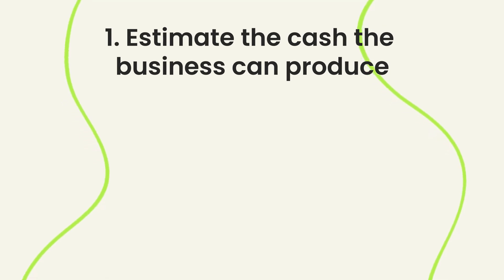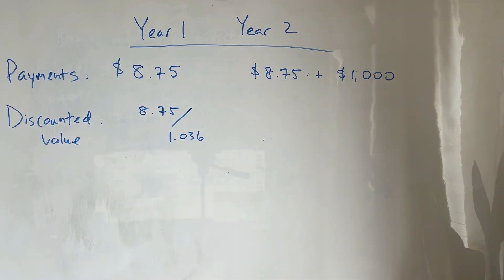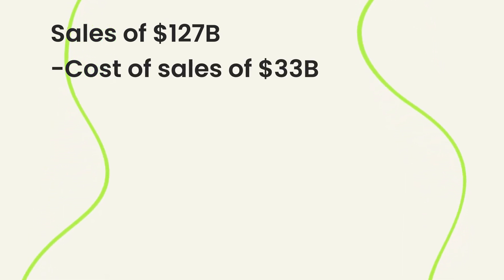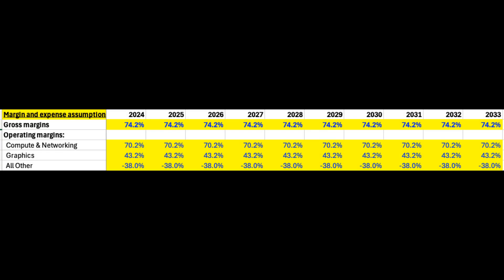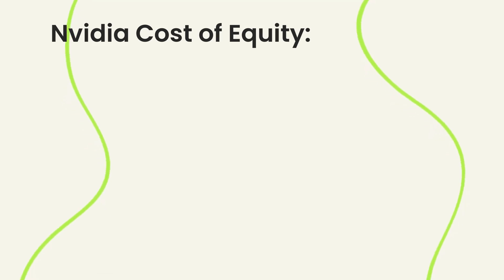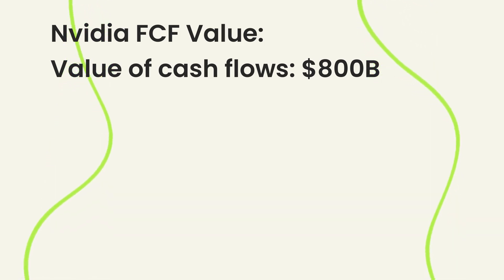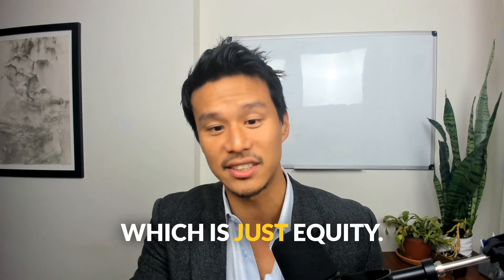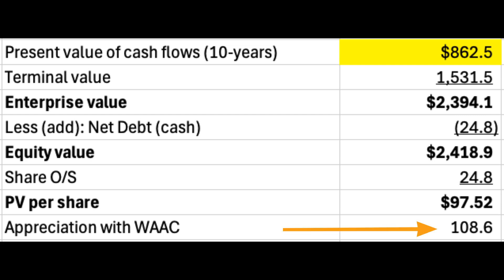The simplest video on discounted cash flow you will ever see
How to use discounted cash flow (DCF) valuation to value stuff.

Chapters:

00:00 intro
00:11 DCF concept
01:02 Valuing a bond
03:33 DCF for business
04:23 Nvidia cash flow
07:10 Estimating discount rate
08:18 Nvidia cost of capital
09:53 Terminal value
11:33 DCF valuation for Nvidia
12:46 Implied estimates for Nvidia